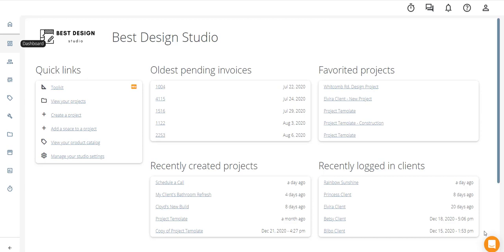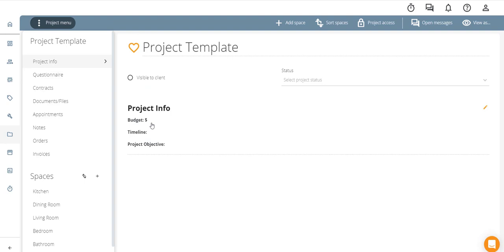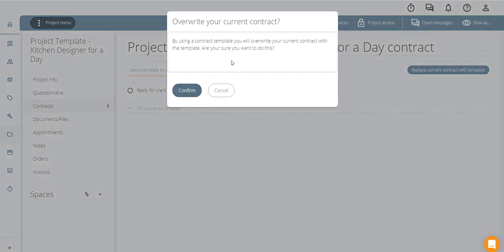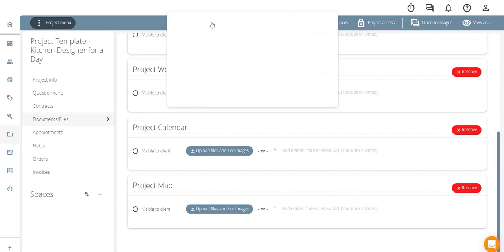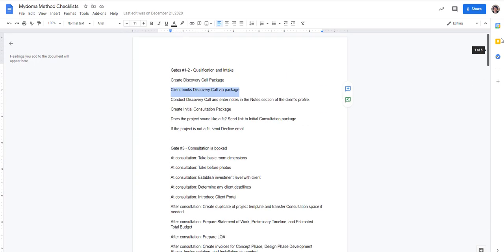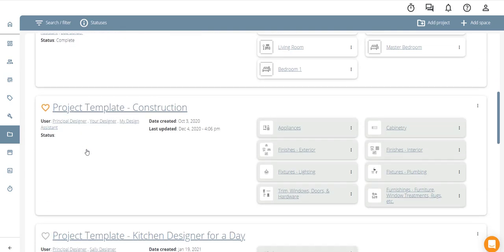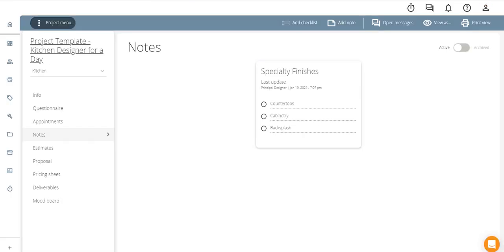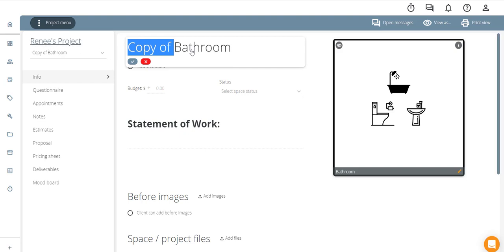How to Create a Project Template